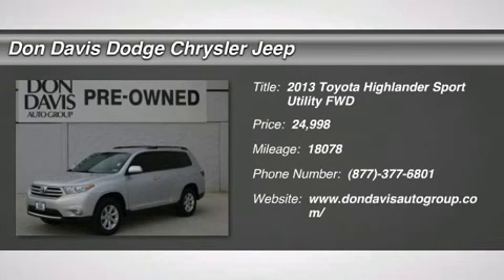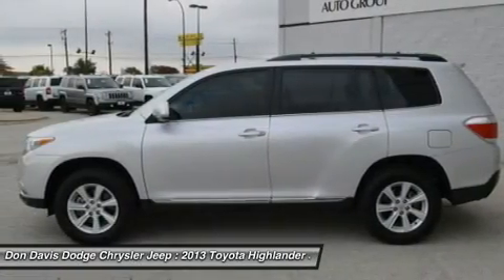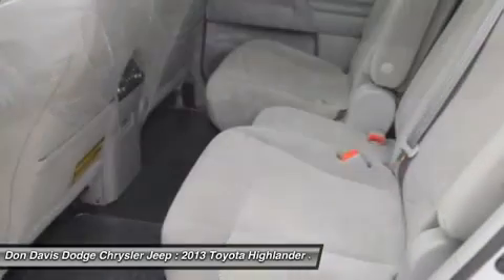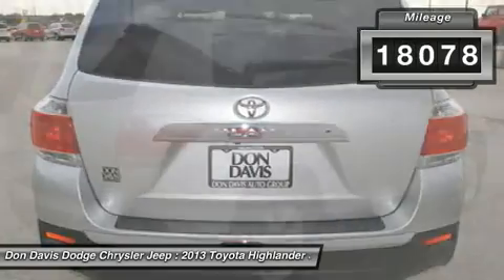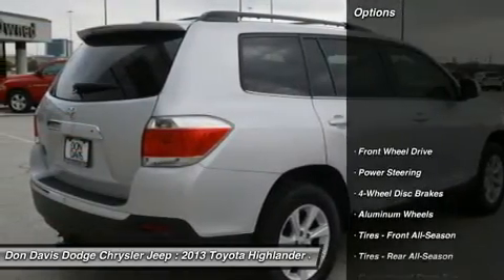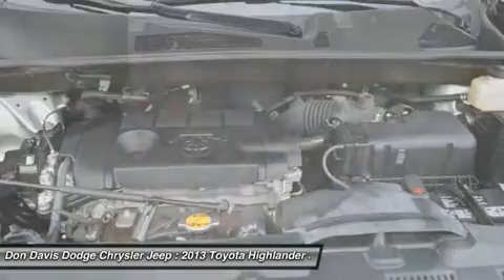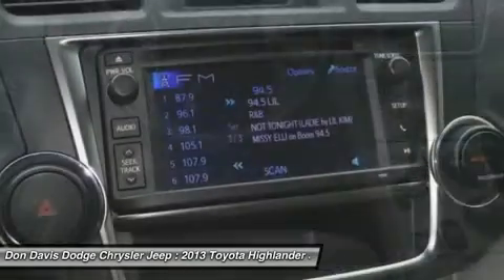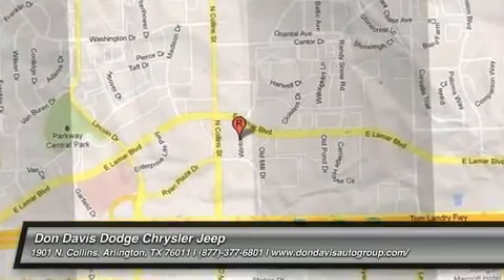2013 TOYOTA HIGHLANDER Arlington, TX E26640A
2013 TOYOTA HIGHLANDER Arlington, TX
Stock# E26640A

1901 N. Collins

Don Davis Auto Group has been selling quality New and Used cars for over 30 years. We are Tarrant Counties number One Per-Owned Dealer. This special unit has been reconditioned and made ready for a worry free ownership. Our Factory Trained Technicians have inspected this car and put our stamp of approval on it. You also receive at no cost to you a Tire and Etch warranty. Our business has grown only because we really take care of our customers. We really value your time and offer only the best service in return for it.